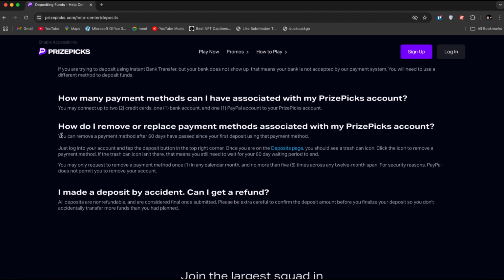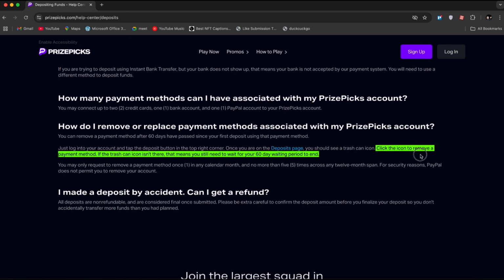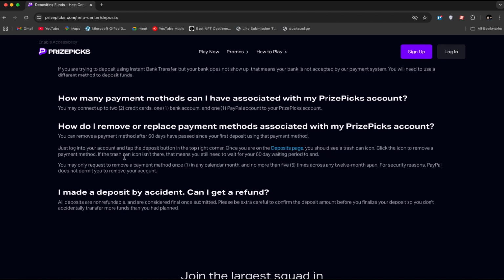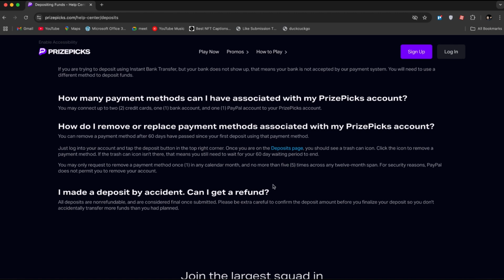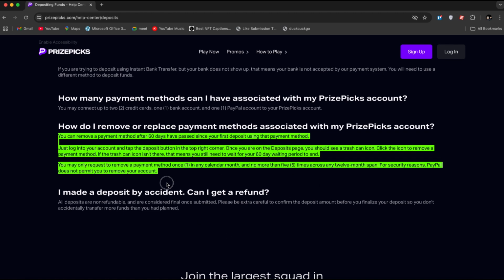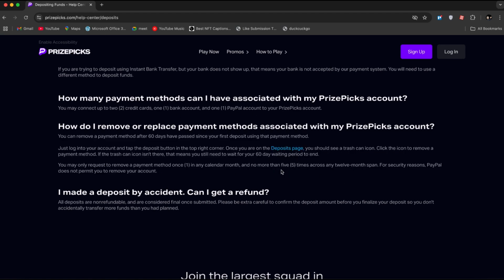How to Remove Payment Method on PrizePicks | Change PrizePicks Payment Method (Easy)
Need to update or remove your payment method on PrizePicks? This guide will walk you through the process step-by-step to easily change or remove your payment details. Stay updated with the latest methods for PrizePicks account management.